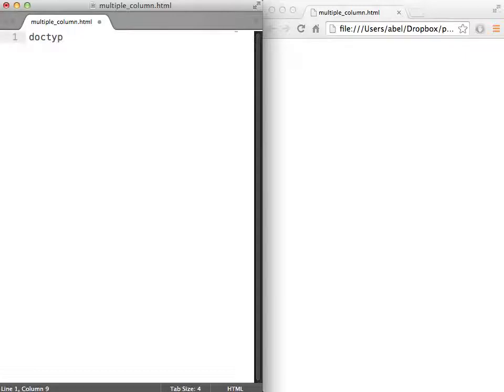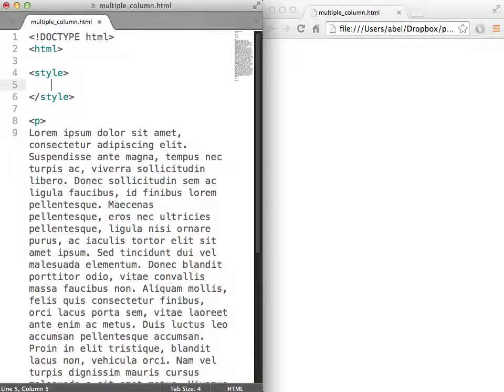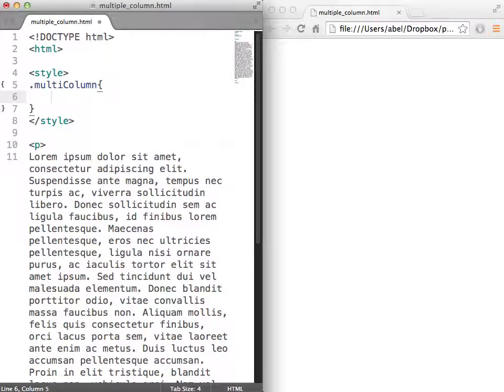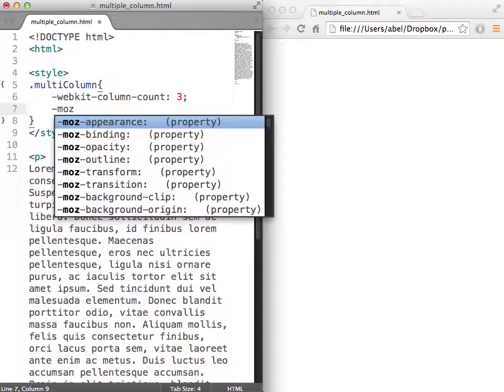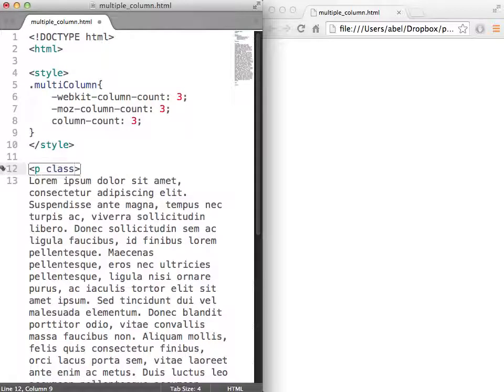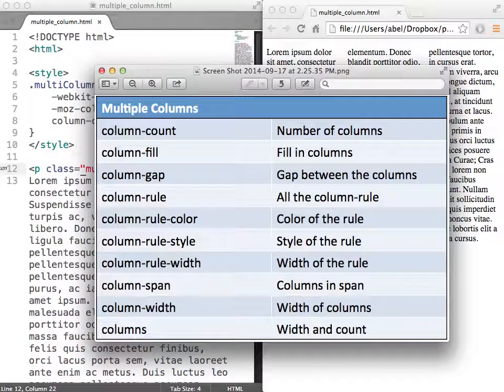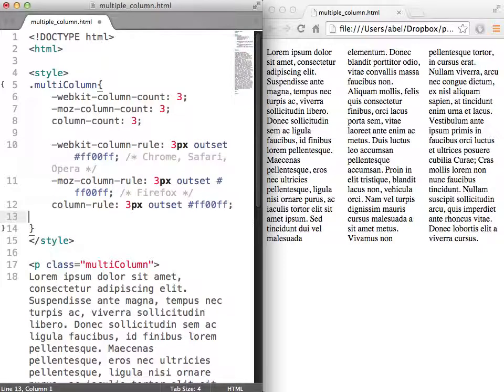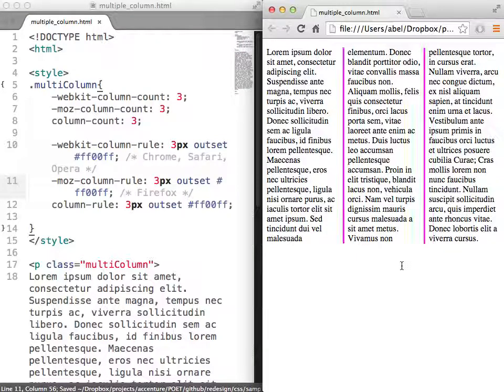CSS Multi Column